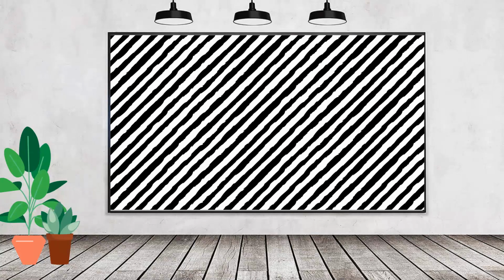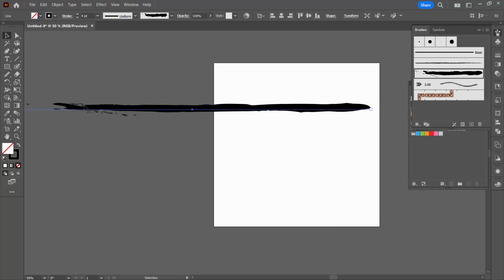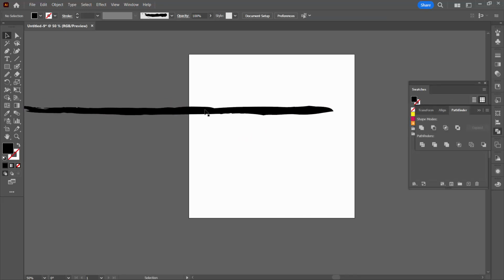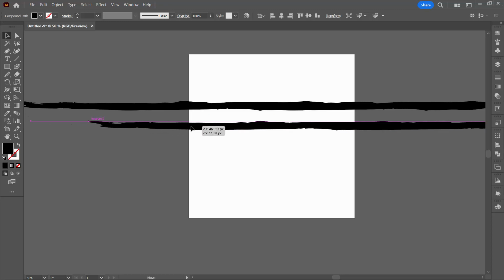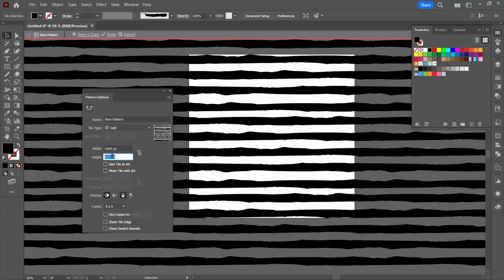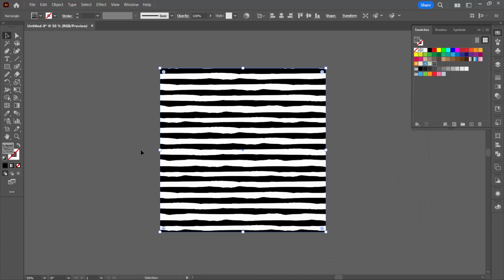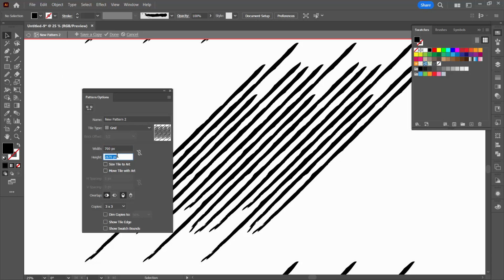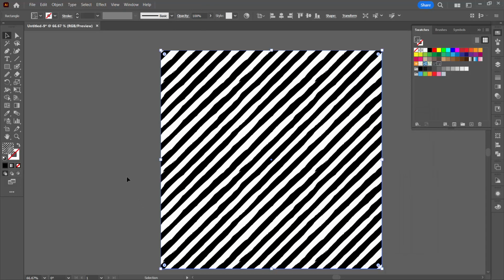Illustrator - Uneven Lines Pattern - Horizontal & Diagonal - Quick & Easy Seamless Repeat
Learn to make a seamless repeating pattern of uneven lines in Adobe Illustrator. This design looks hard to make but it is, in fact, ridiculously easy to do. I'll show you how to make it as both a horizontal and a diagonal design.